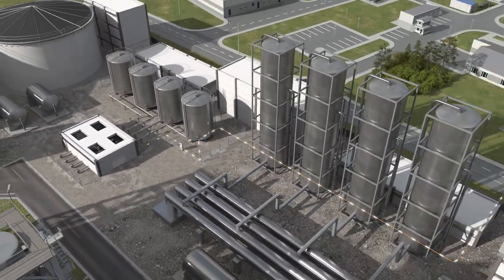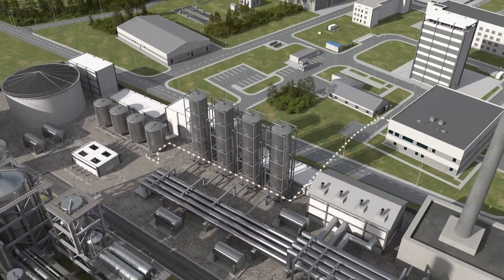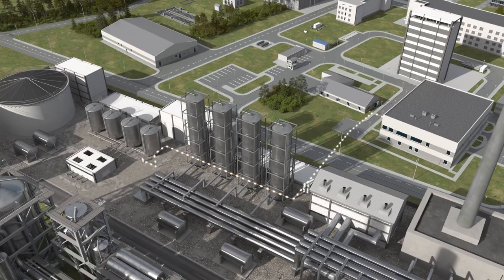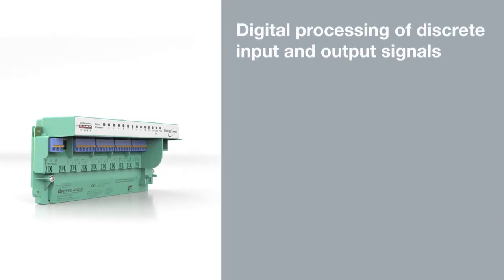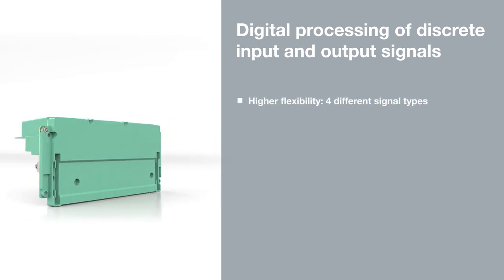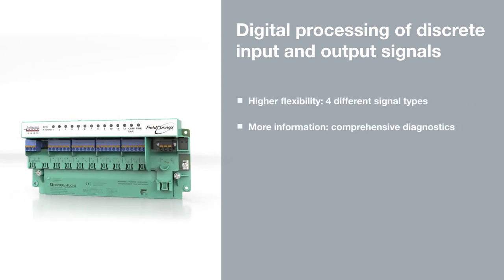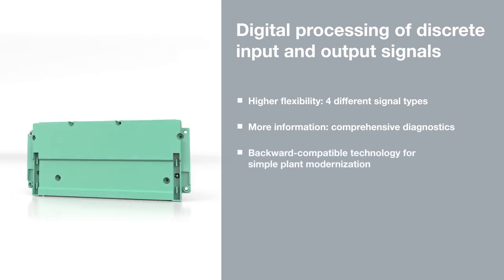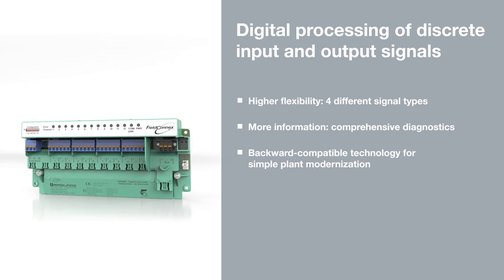Animation "MIO" für Pepperl+Fuchs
"MIO" steht für Multi-Input/Output und sorgt für weniger Verkabelung in explosionsgefährdeten Prozessanlagen. Wo genau die Fielconnex Interfaces eingesetzt werden und welche Vorteile sie mit sich bringen, zeigt unsere Animation.